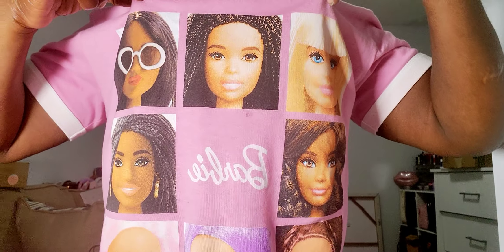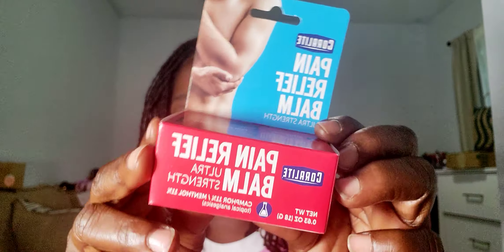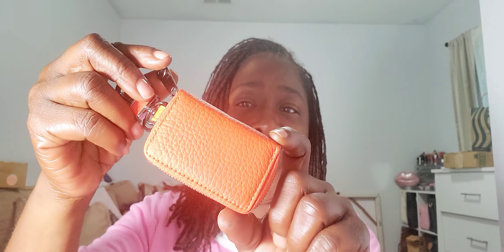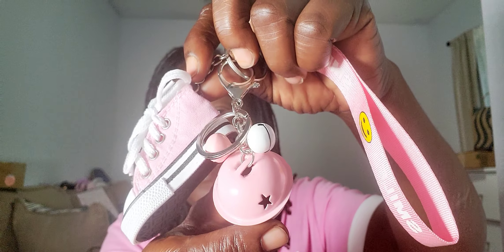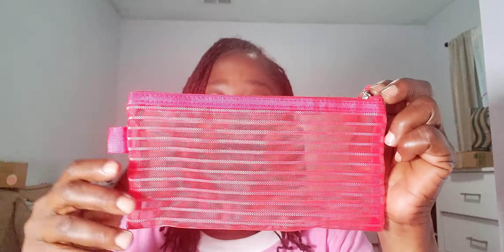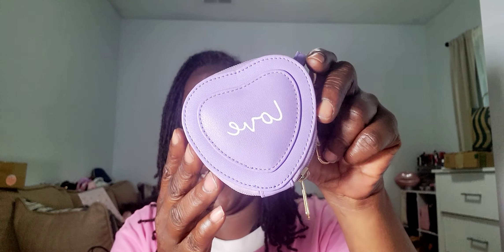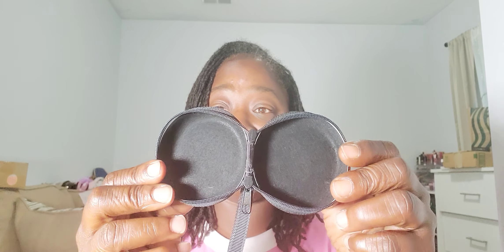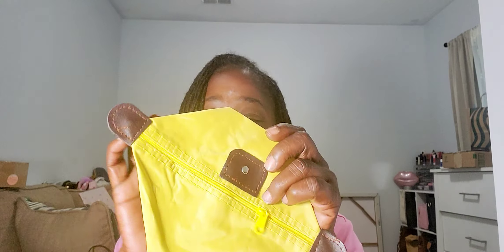Purse Goodies Haul/ Temu & Dollar 🌳